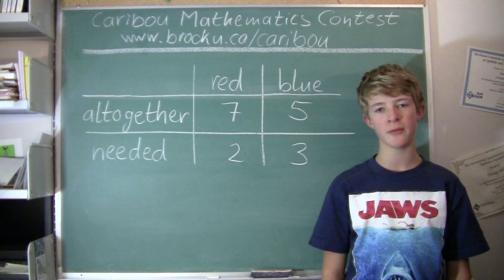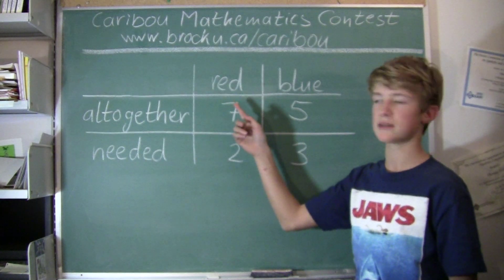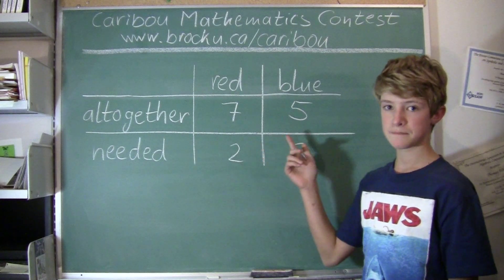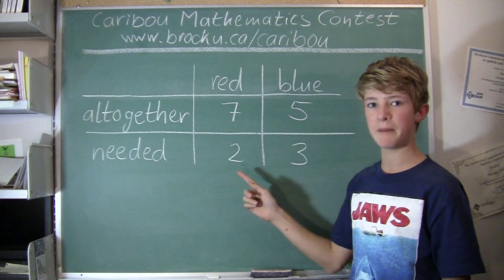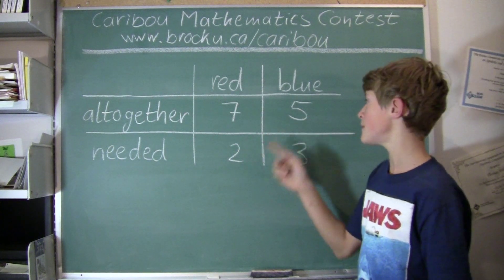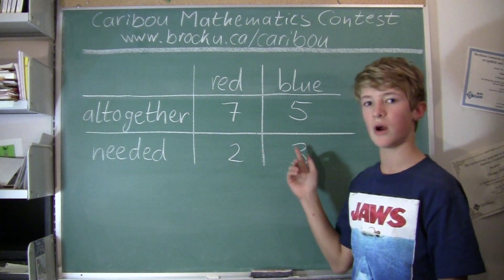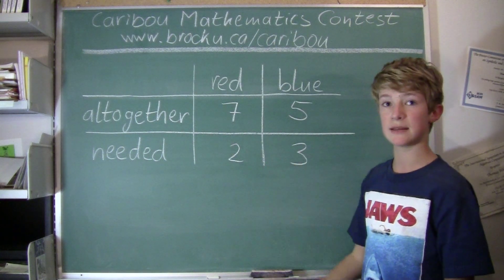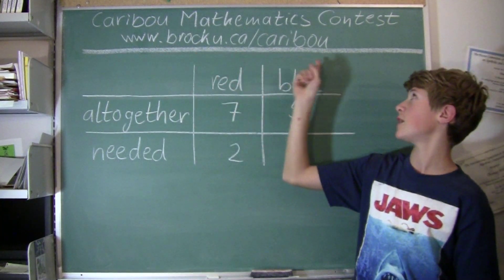Caribou Contest Oct 2011, grade 7/8, q. 16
The solutions of question
is presented.